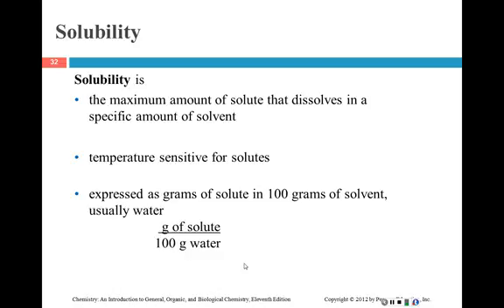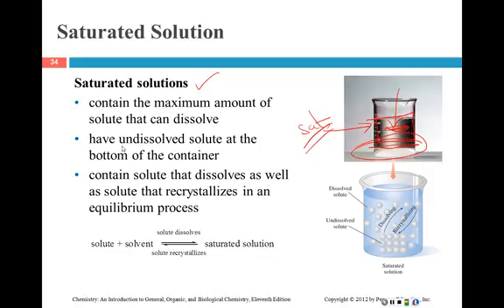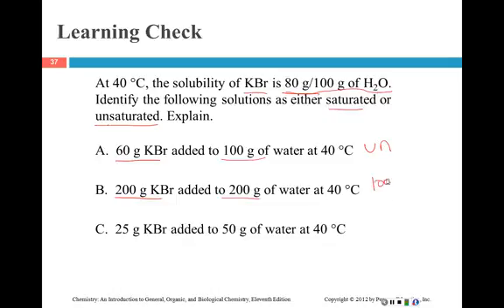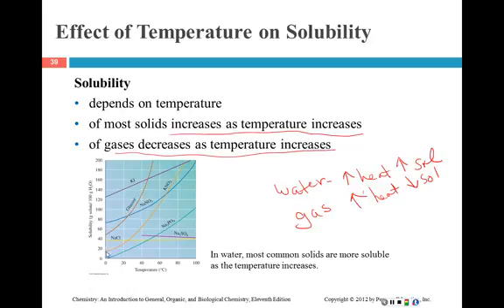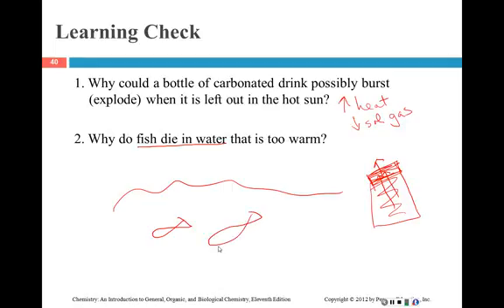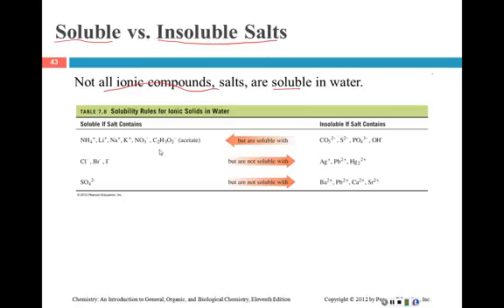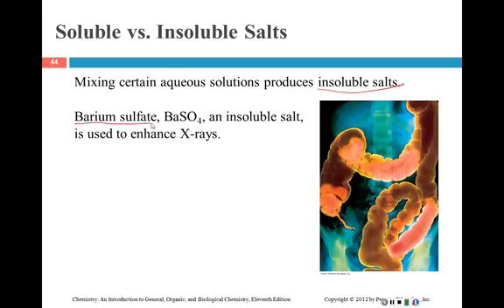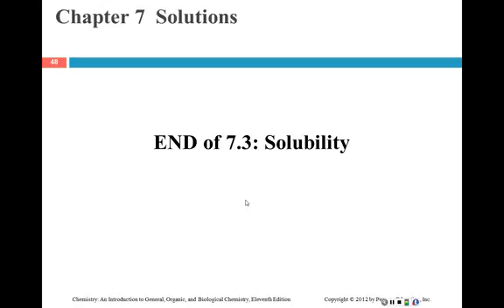Ch 7_3 Solubility